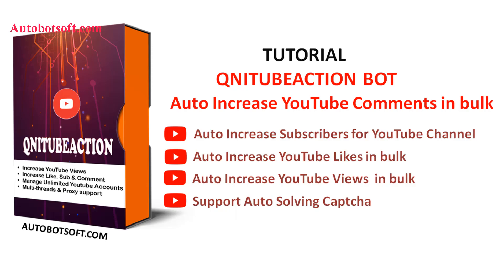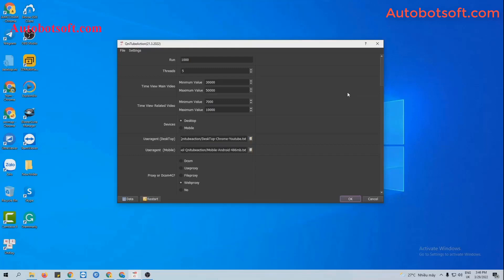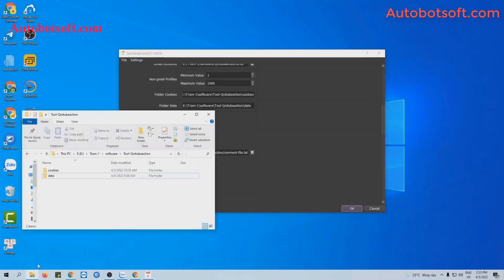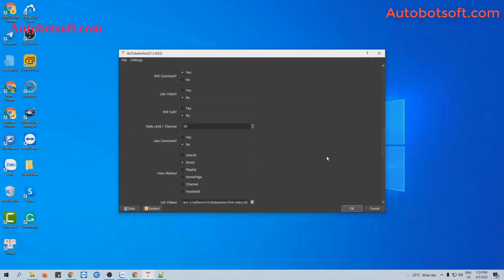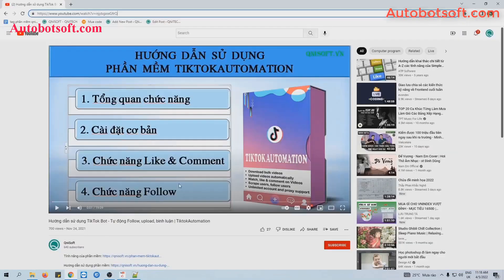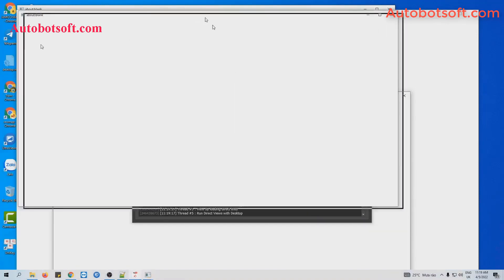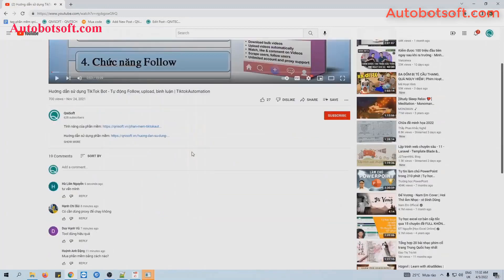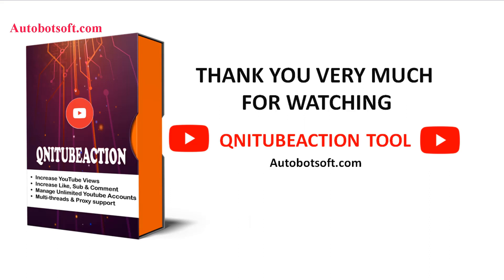8vxwj watermarked 91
Outstanding Features of QniTubeAction – Get more YouTube views:
Boost YouTube Views by various methods (search, direct link. playlist, ect.)
Boost YouTube Likes
Comment automatically on YouTube videos
Auto Like your video’s  comments
Dislike videos
Comment automatically video
Manage unlimited YouTube accounts,YouTube video links
Boost YouTube views by using Gmail (Software will login multiple Gmail accounts with various proxies to boost determined views)
Support cookies/Profile so that the bot doesn’t have to log in to acxcount for the next time. The software will login to each Gmail account one time to generate cookies and profiles. Next run it will load cookies or profile to run.
Support HTTP proxies or Dcom 3G
Support various threads
Support auto solving captcha